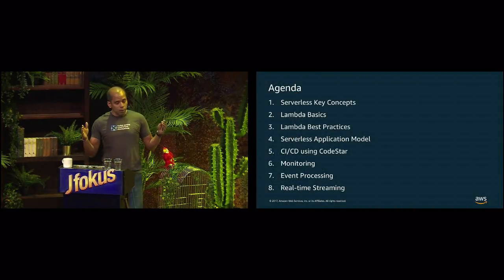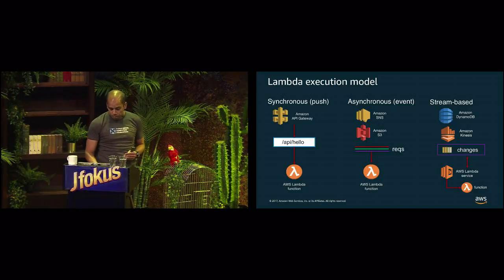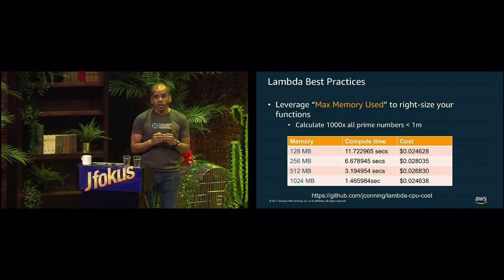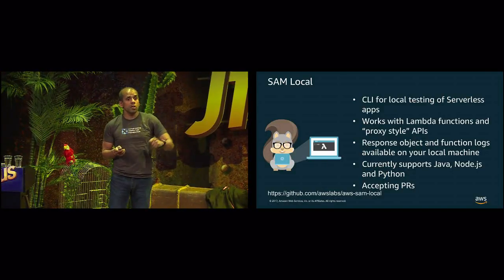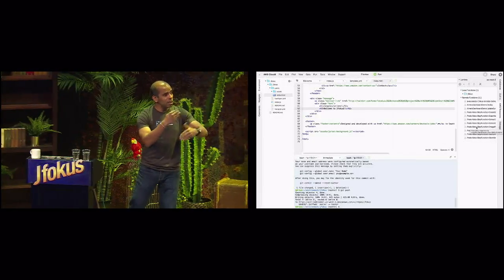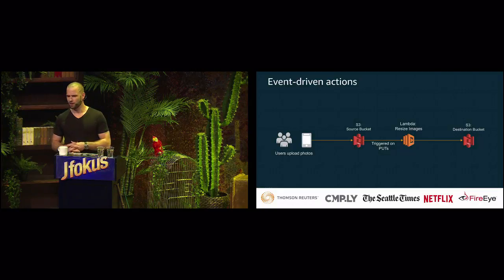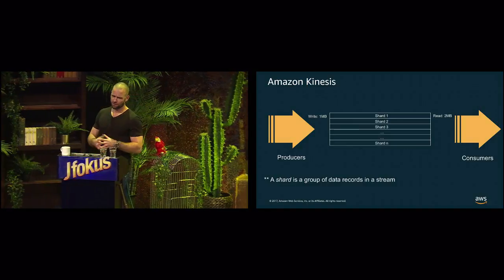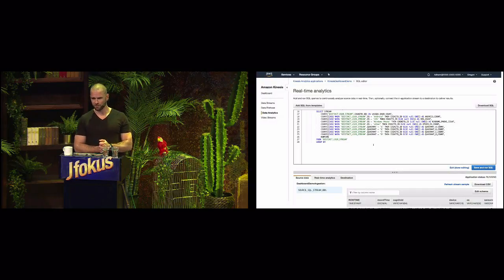Serverless Architecture Patterns and Best Practices by Arun Gupta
AWS Lambda has changed how developers build and run their applications or services. But what are the best practices for tasks such as deployment, monitoring, and debugging in a serverless world? In this session, we’ll dive into best practices that serverless developers can use for application lifecycle management, CI/CD, monitoring, and diagnostics. We’ll talk about how you can build CI/CD pipelines that automatically build, test, and deploy your serverless applications using AWS CodePipeline, AWS CodeBuild, and AWS CloudFormation. We’ll also cover the built-in capabilities of Lambda and API Gateway for creating multiple versions, stages, and environments of your functions and environments of your functions and APIs. Finally, we’ll cover monitoring and diagnostics of your Lambda functions.

Arun Gupta, Amazon Web Services
Arun Gupta is a Principal Open Source Technologist at Amazon Web Services. He has built and led developer communities for 12+ years at Sun, Oracle, Red Hat and Couchbase. Prior to that he led engineering teams at Sun and is a founding member of the Java EE team. He has extensive speaking experience in more than 40 countries on myriad topics and is a JavaOne Rock Star for four years in a row. Gupta also founded the Devoxx4Kids chapter in the US and continues to promote technology education among children. A prolific blogger, author of several books, an avid runner, a globe trotter, a Docker Captain, a Java Champion, a JUG leader, NetBeans Dream Team member, he is easily accessible at @arungupta.